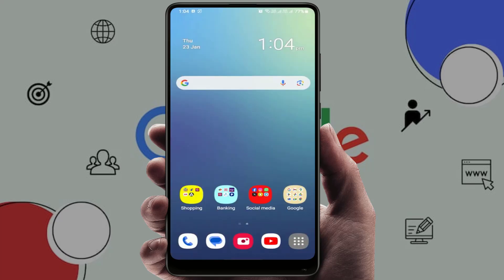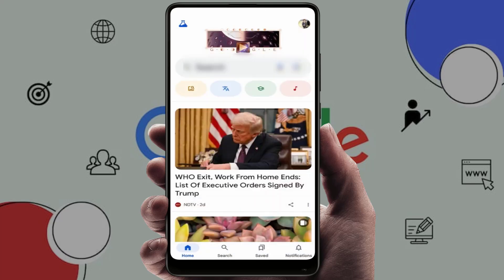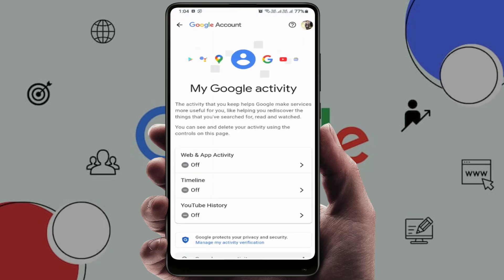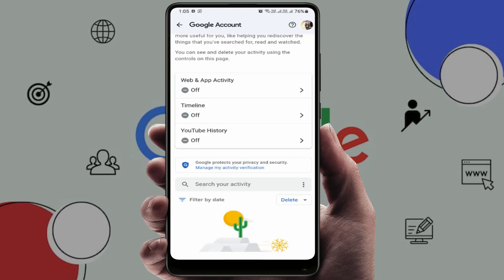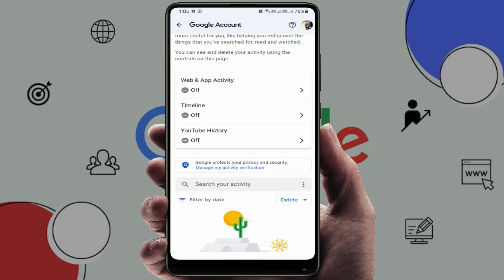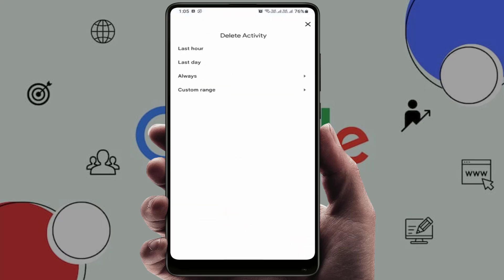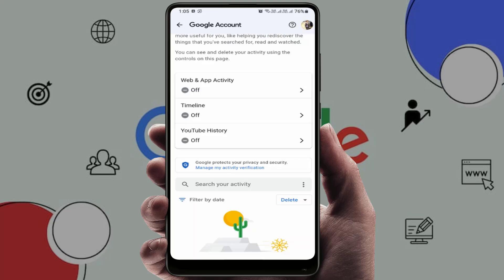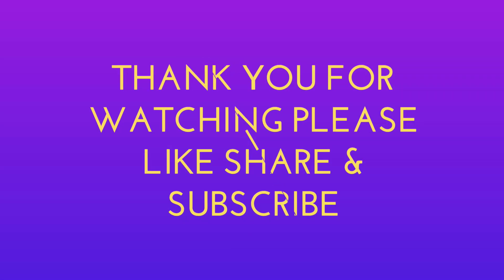How to Find Your Google History and Delete All Activities on Android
How to Access and Delete Your Google History on Android

We’ll Guide You Step-By-Step on How to Access Your Google History on Android and Delete All Your Activities & Also you Will Learn How to Turn if off. Whether You Want To Clear Browsing History, Search Queries, Or Location Data, We’ll Show You the Easiest Way to Manage Your Privacy and Keep Your Device Running Smoothly & Learn How to Control What Google Saves and Take Control of Your Data.